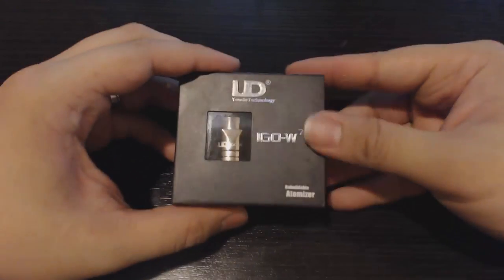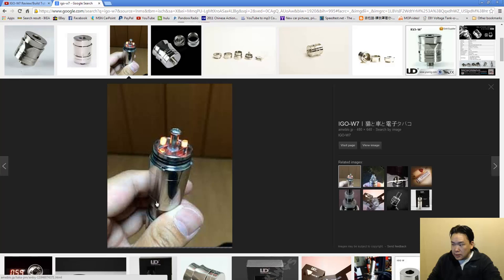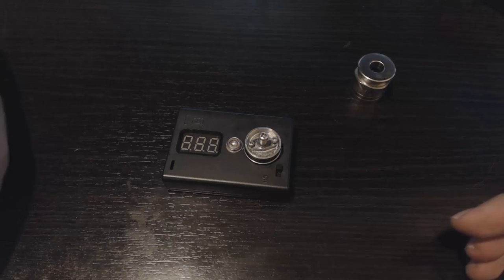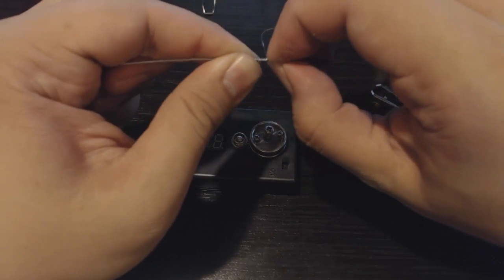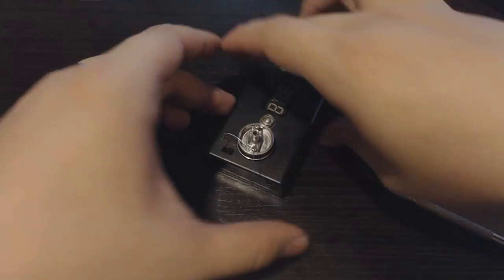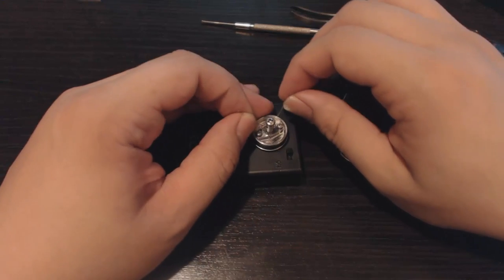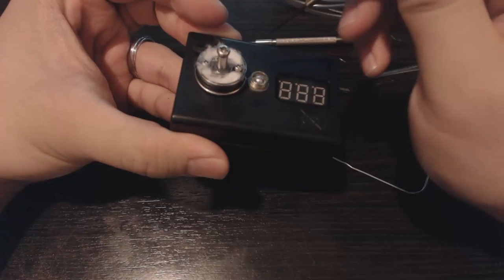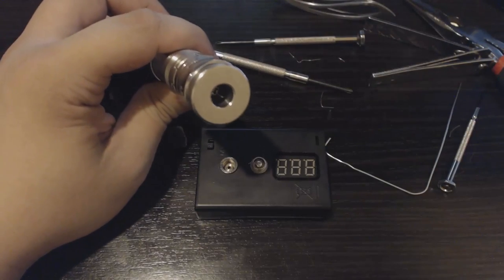UD YouDe Technology Atomizer Igo - W7